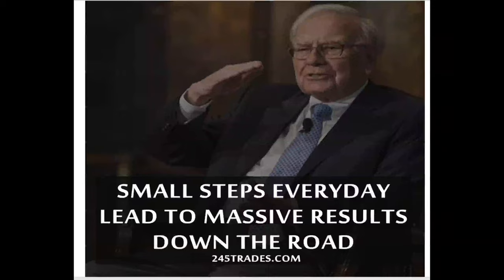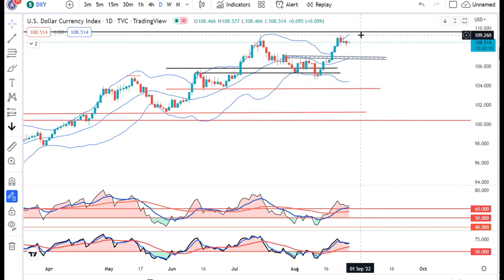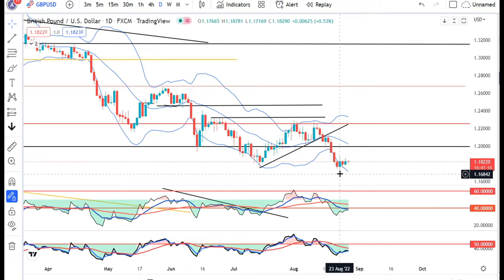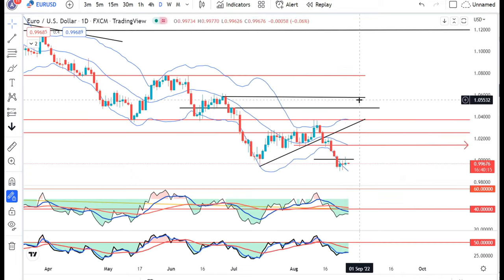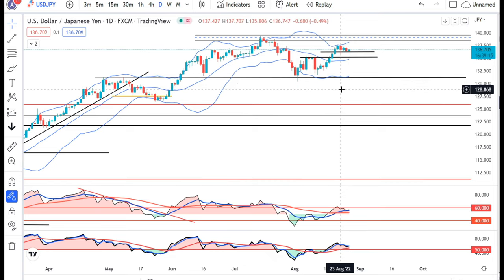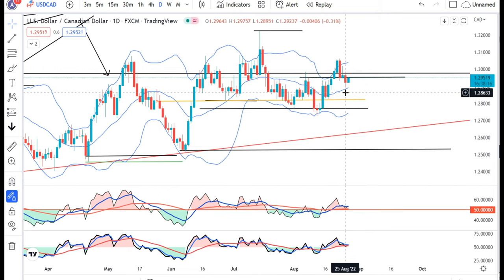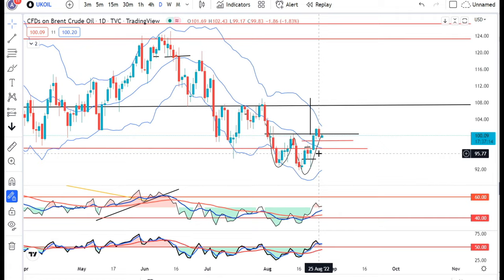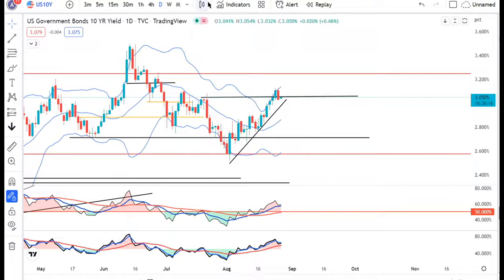Powel's statement on Jackson Hole Symposium is awaited...Currency Daily analysis 26th Aug